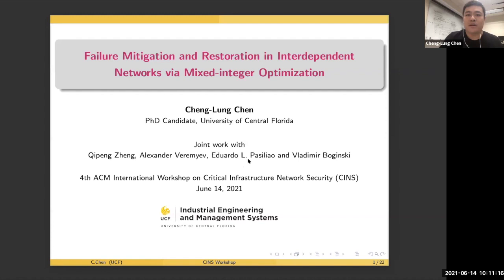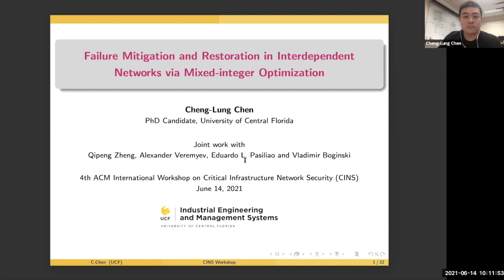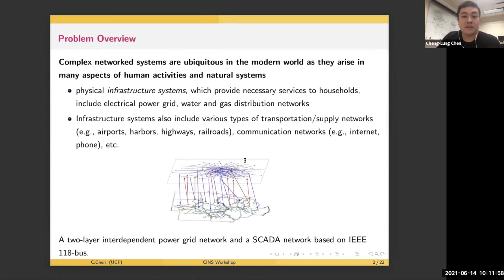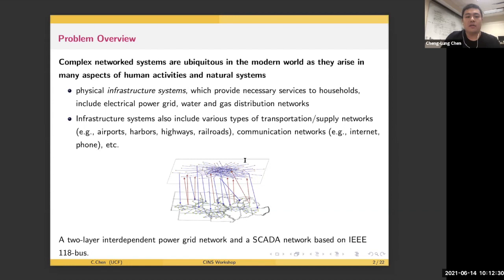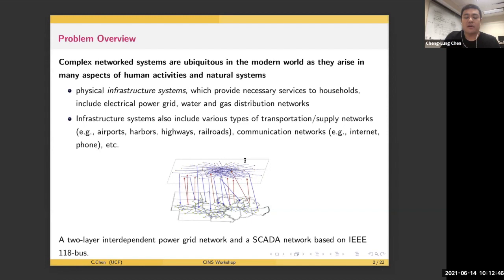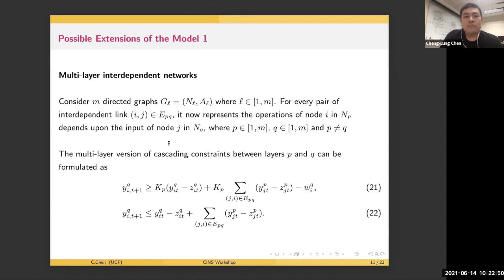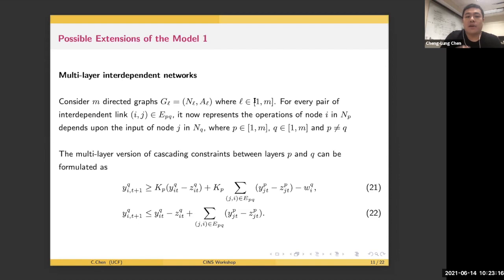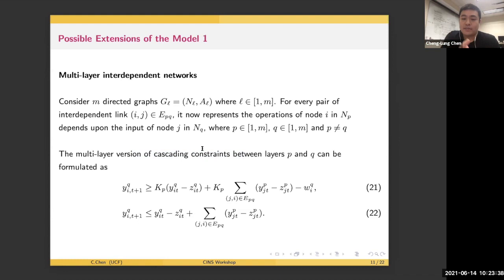Cheng-Lung Chen's Presentation at CINS-2021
Failure Mitigation and Restoration in Interdependent Networks via Mixed-integer Optimization